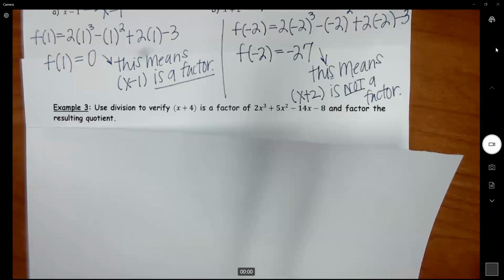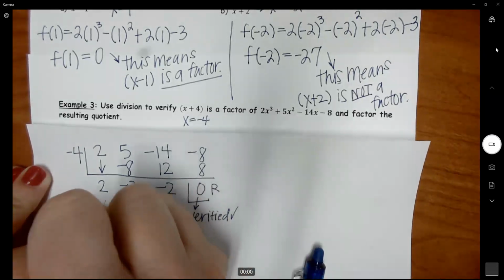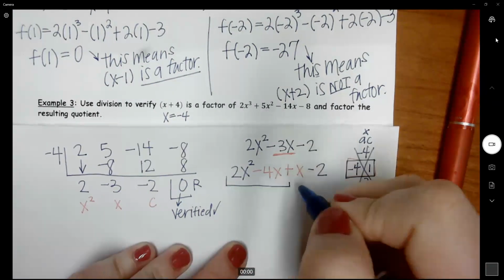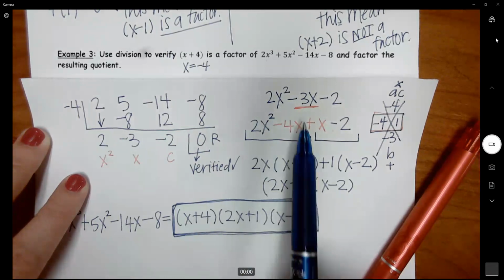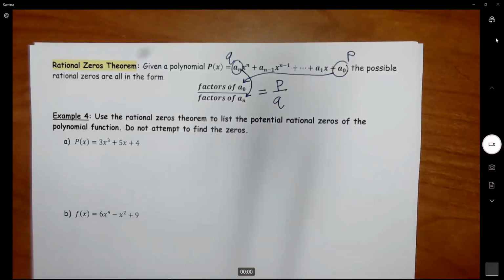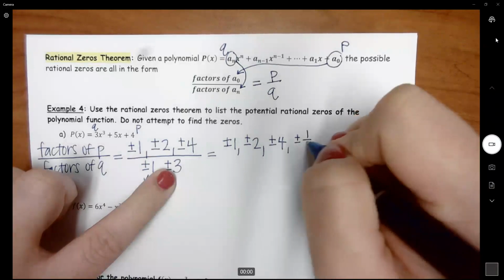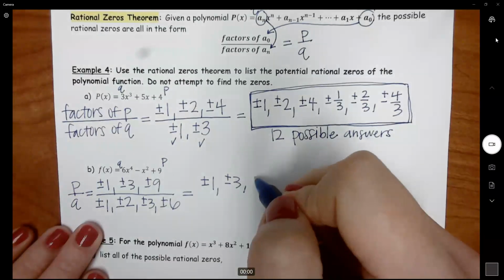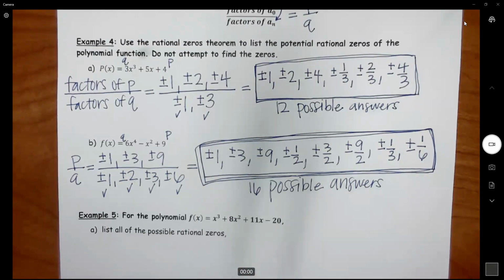Intro to Factoring a Polynomial + Rational Zeros Theorem (old)